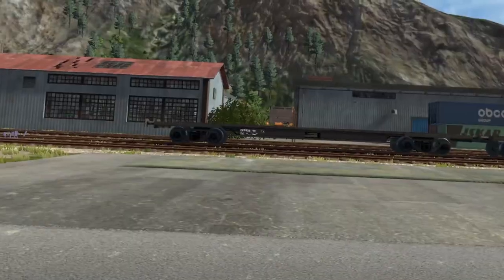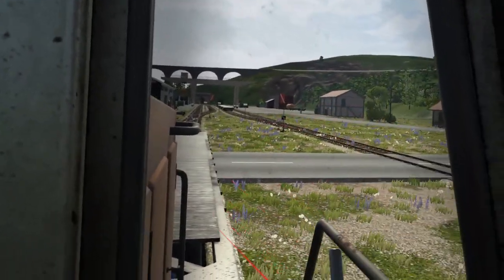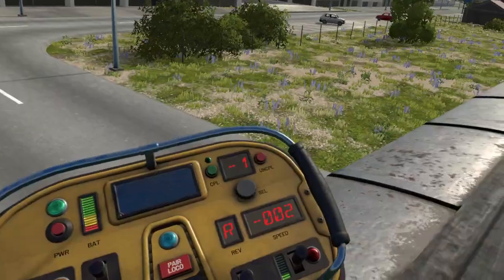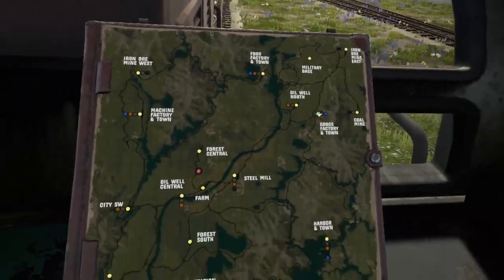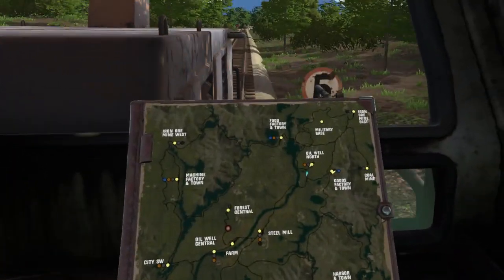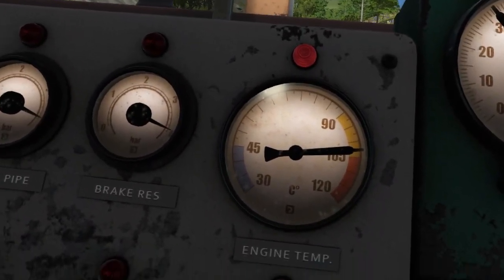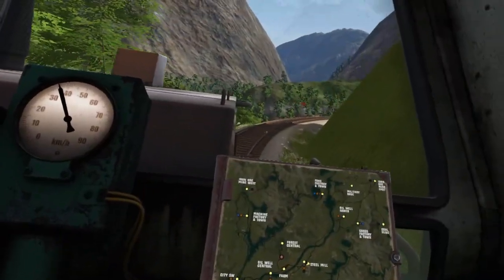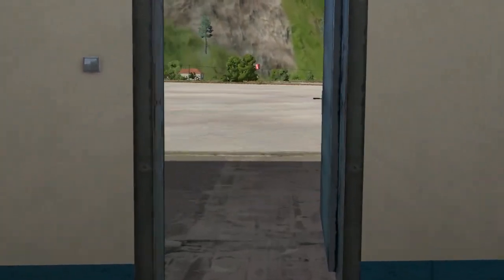Derail Valley - in VR! Episode 5 - First look at Build #82